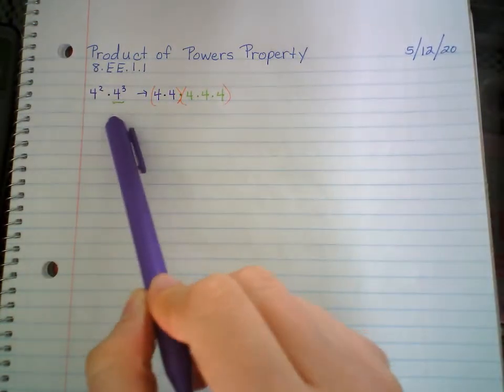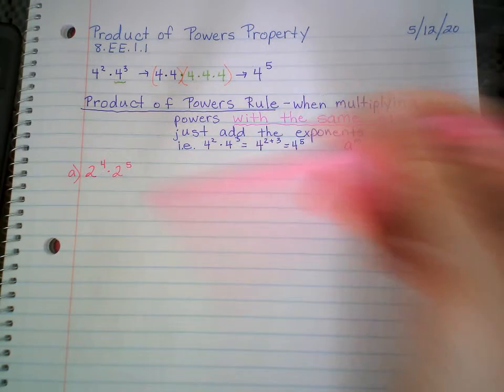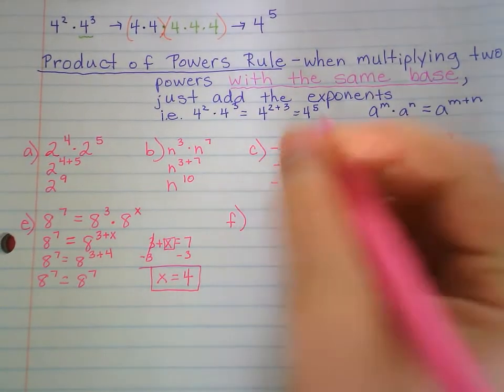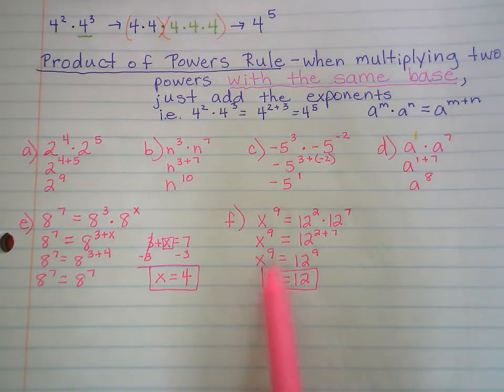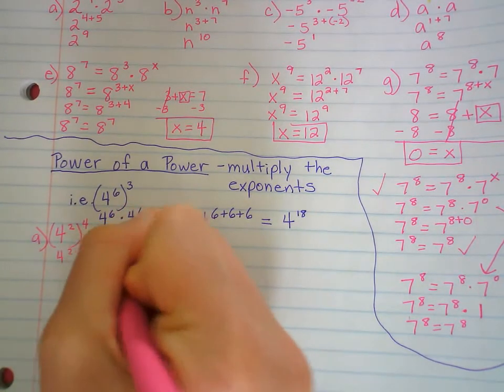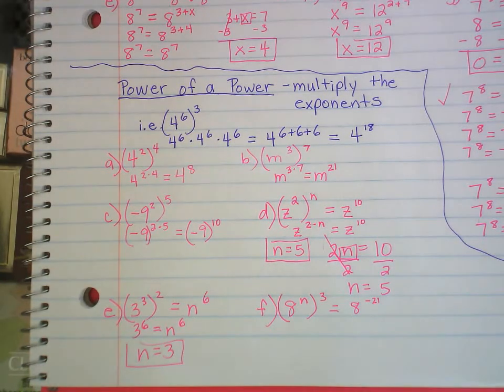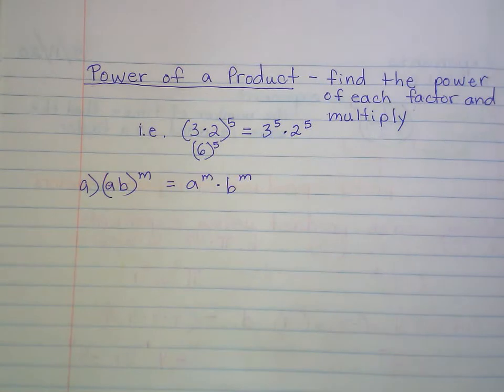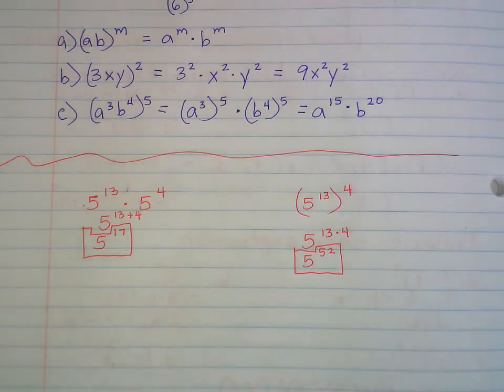Product of Powers Property